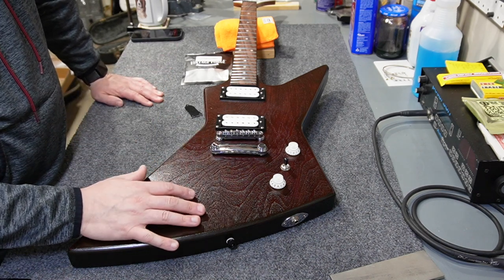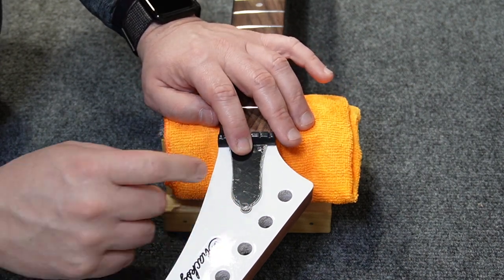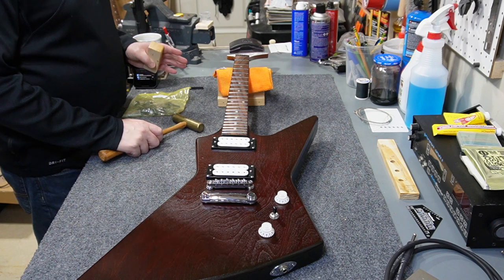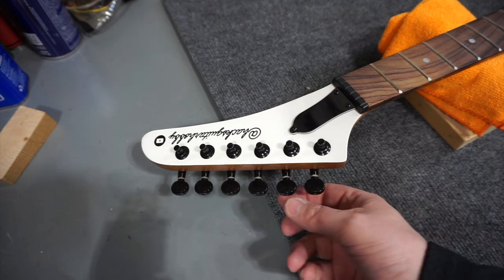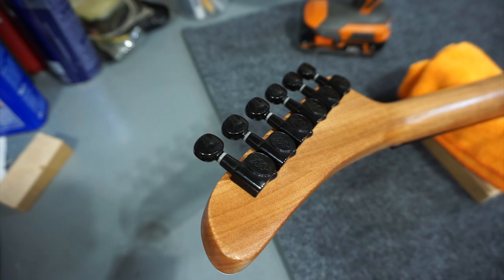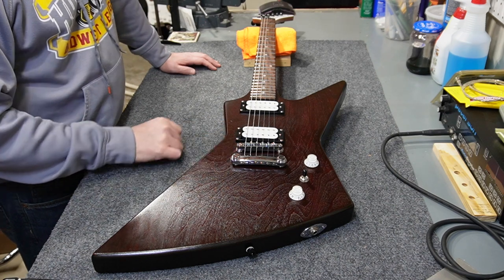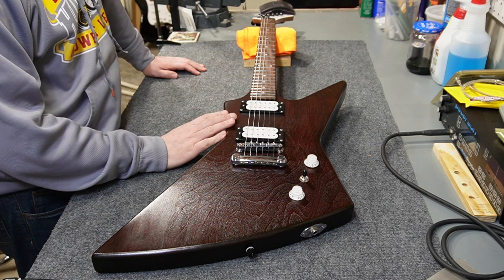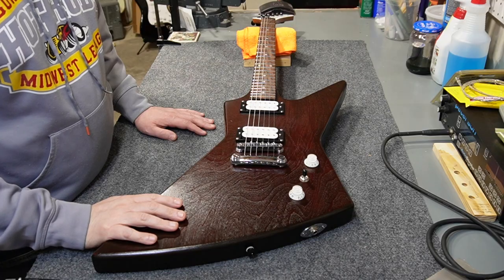Pango Music Explorer Kit Guitar Build - Part 7: Completion of the Kit (bought at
*Shopping on Amazon using my link helps me and costs you nothing extra!*
UPDATE:  After less than one day, Pango refunded $15 to my PayPal account for posting this video with their name and web address.  Cool!  Apparently, they even added my video to the description page for the PEX-819 kit.

In this series, I build an Explorer kit guitar from Pango Music This has been a multi-part series where build the guitar from a pile of unfinished parts.  In this episode, I install the tuners, truss rod cover, nut, strings, and knobs.  I'll recap the build and play it as poorly as I normally play.

Parts:
Truss Rod Covers
GraphTech Nut
VintageForge Knobs
Wilkinson Tuners

Who am I?  I'm just a hobbyist, not a luthier.  I've picked up a few skills along the way, and I continue to learn.  If you're into DIY projects and musical instruments or gear, you may enjoy my channel.